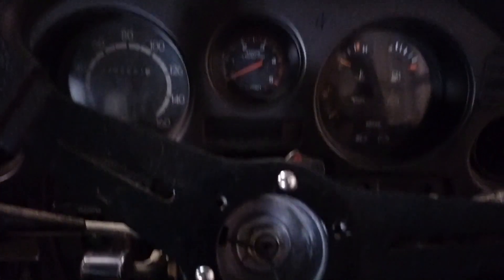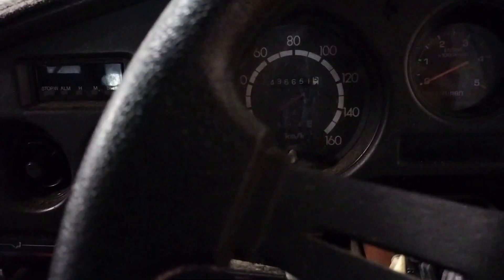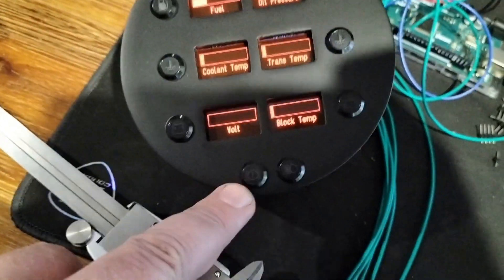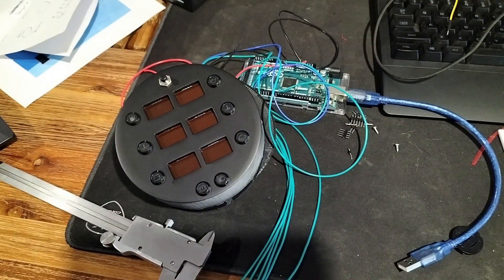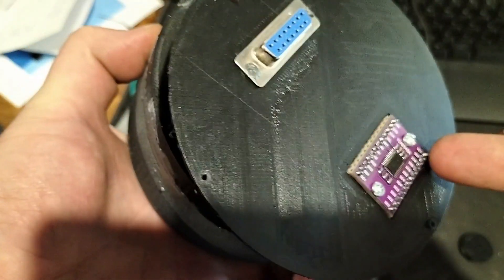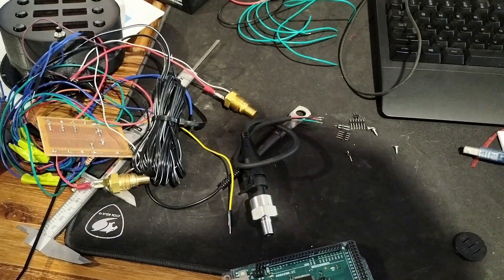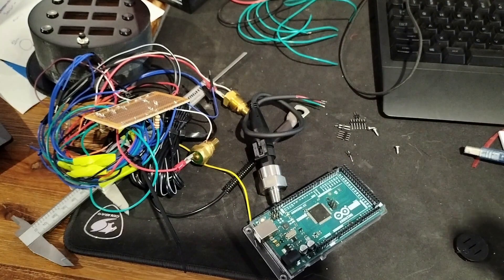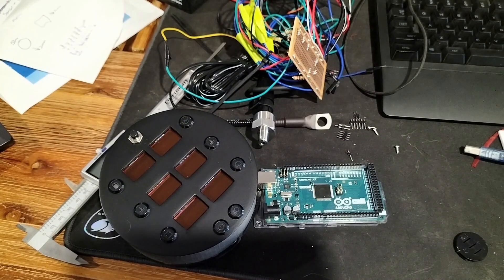Custom Toyota 60 series cluster build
Here is your first look at months of work building a new cluster for my 60 series.